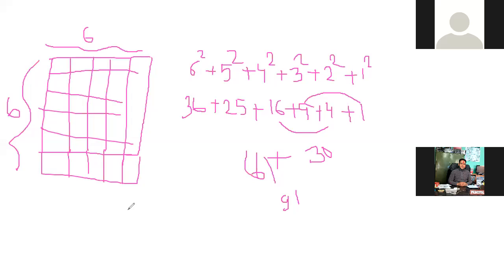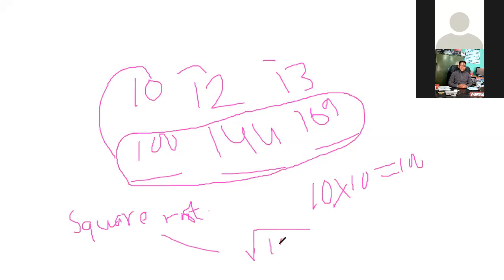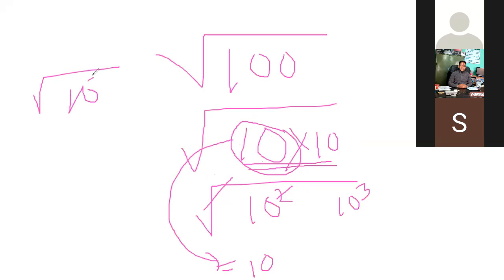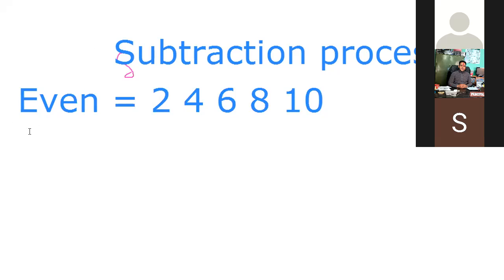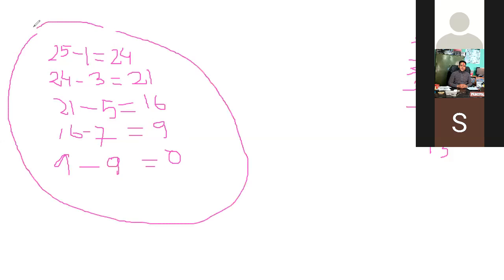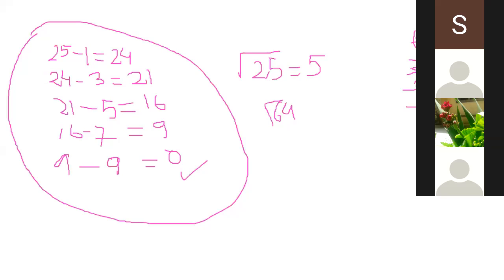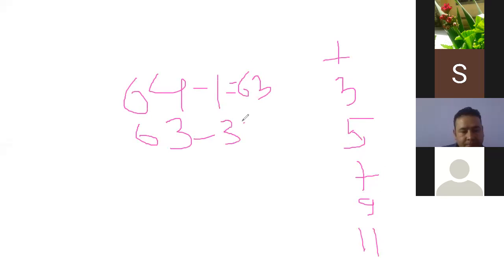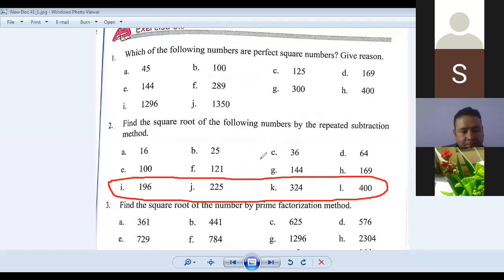Hardik Academy 2077 2 20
New way of getting square root